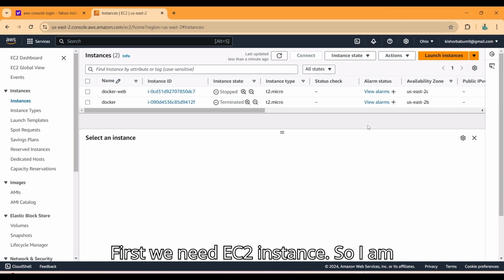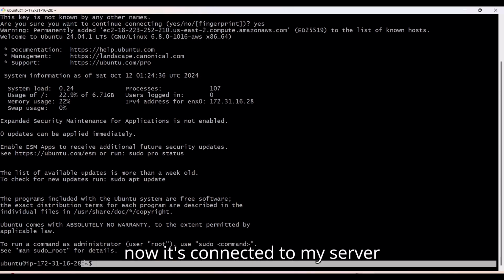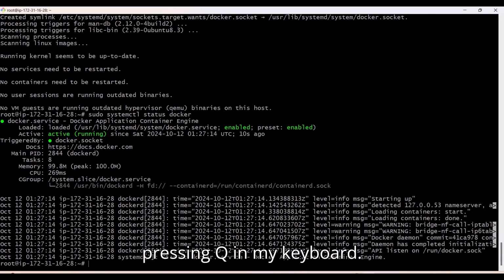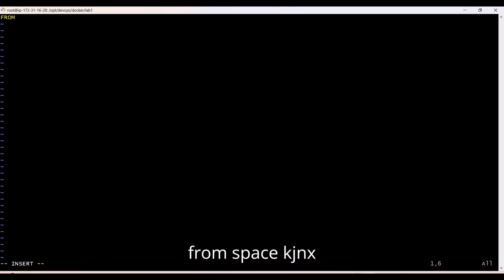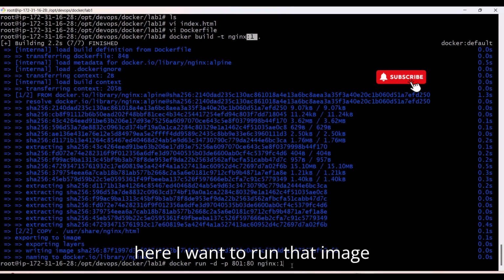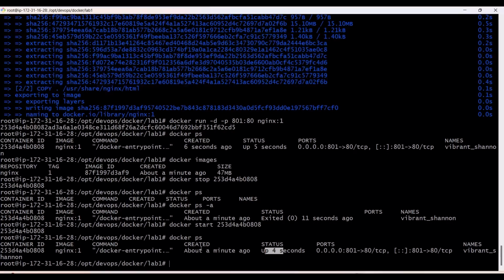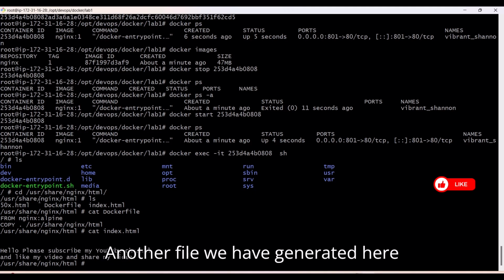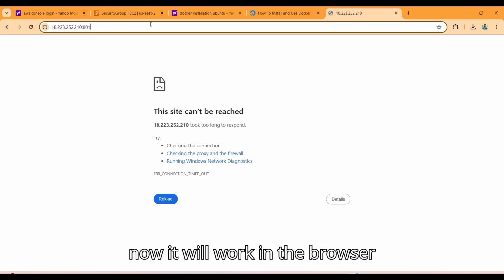Deploying a Docker Container on EC2: Step-by-Step Guide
🙌✅ In this video, I walk you through deploying a Docker container on an AWS EC2 instance. You'll learn how to set up an EC2 instance, install Docker, build and run a container, and access your application from a browser.

✅Whether you're new to Docker or looking to deploy your app in the cloud, this tutorial is perfect for beginners and DevOps enthusiasts!